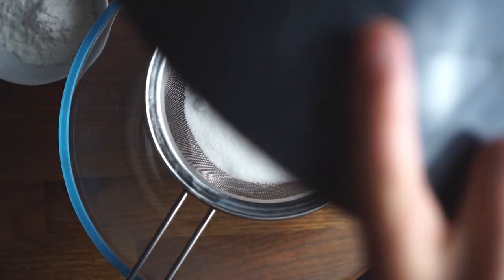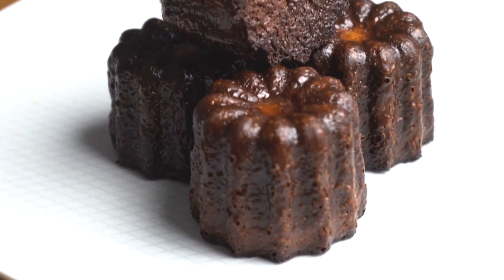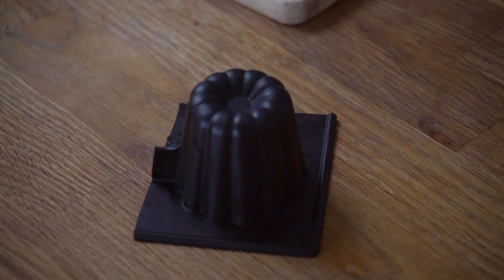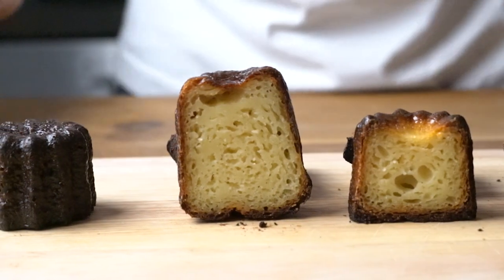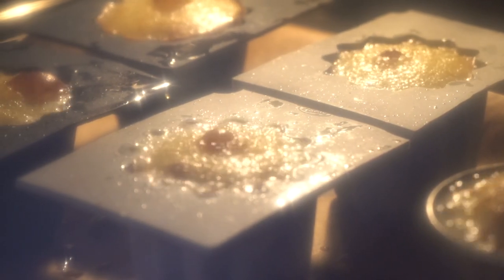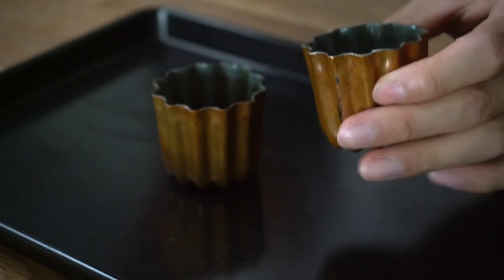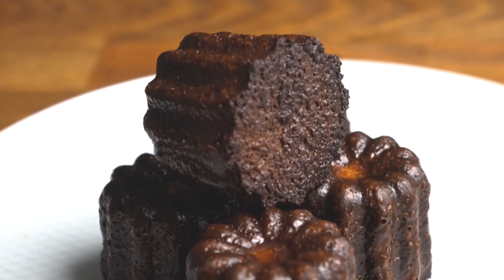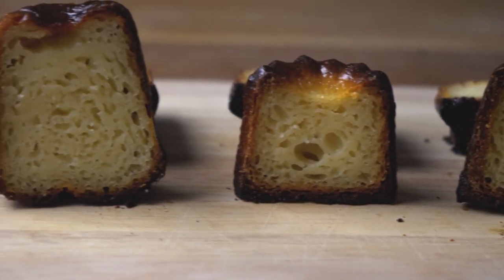Why COPPER molds are not always better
Are COPPER moulds really better than silicone ones? Copper canele moulds are often said to produce the best caneles (or canelé in french). Compared to silicone canele moulds , copper ones conduct heat a lot better. Combined with the right recipe, this creates caneles with a thin and crispy crust and gooey custard centre. The major downside to copper canele molds is how expensive they can be and the effort that is required to maintain them through regular seasoning and cleaning.

The alternatives are not always bad. In fact, some silicone molds now have metal powder mixed in to boost conductivity which can bring similar results to metal molds and baking trays like copper and aluminium.

I thought it would be interesting to explore and share my findings on baking caneles with different molds in this video. Hope you guys enjoy!

Chapters:

00:00 - The 4 Types of Moulds
00:11 - Visual Test
00:32 - Which Mould Is the Best?
01:09 - Comparing the crusts
02:27 - The Secret of Expensive Silicone Moulds
02:48 - Comparing the texture
03:20 - Alternatives to copper moulds
04:22 - why copper moulds?
04:47 - Summary & Conclusion